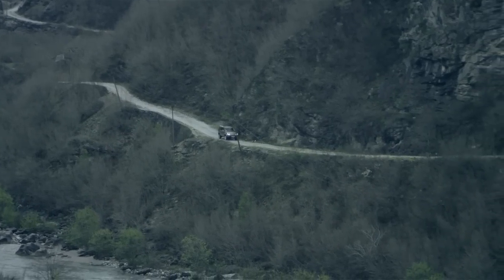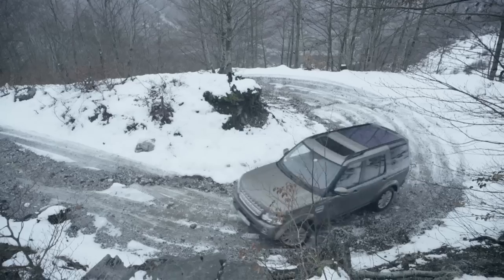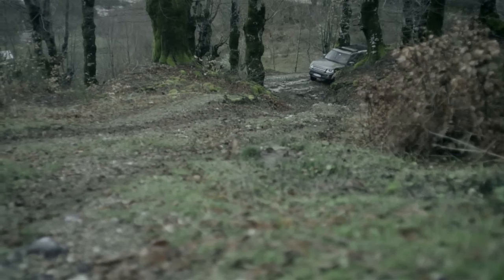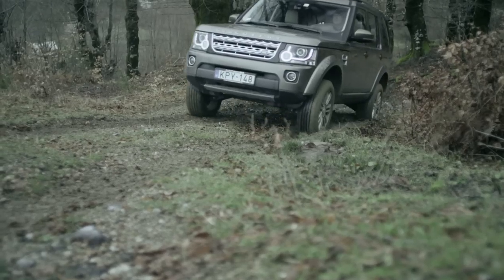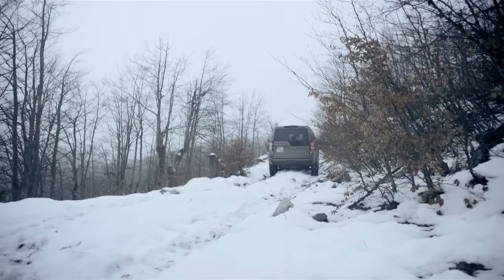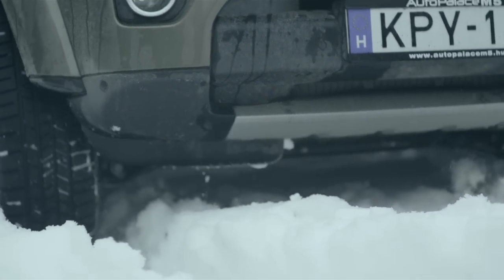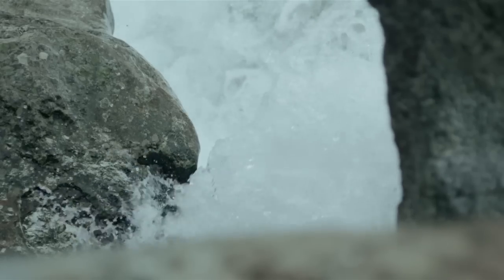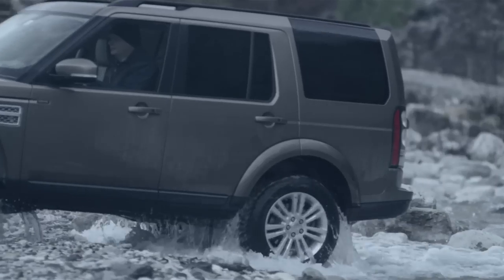Land Rover Discovery vs. The Accursed Mountains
See how Terrain Response and Land Rover expertise tackled the rock, snow and rivers of Albania's Accursed Mountains.
Experience the journey in Issue 28 of One Life, available to download from the App Store now